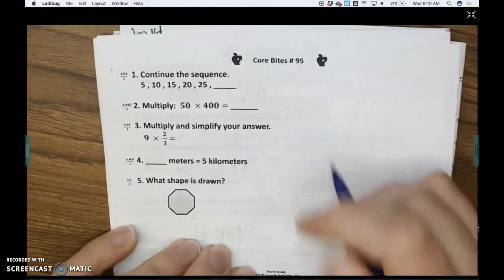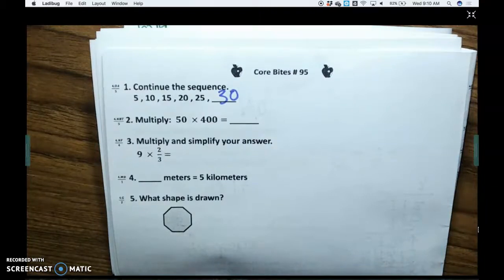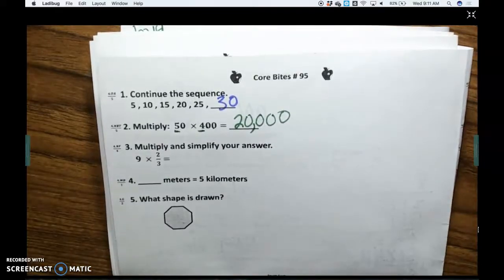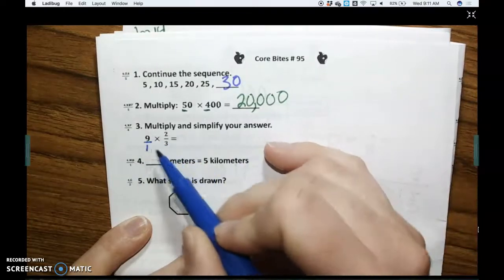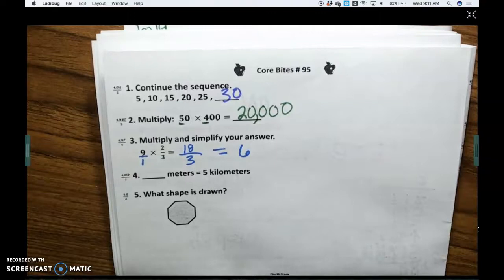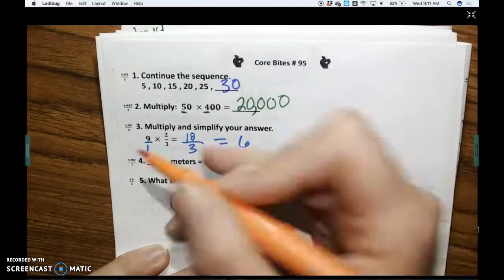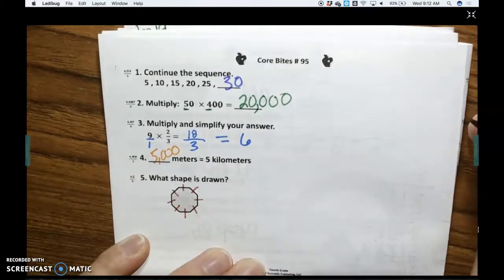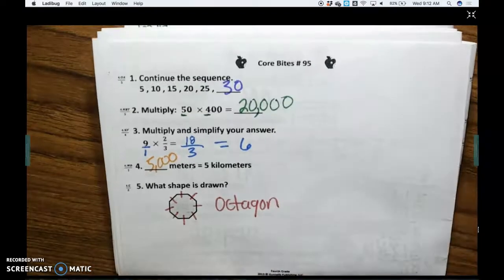Core Bites # 95 - 4th Grade